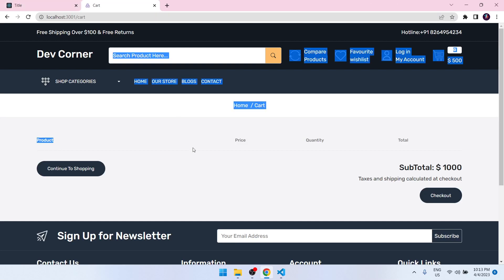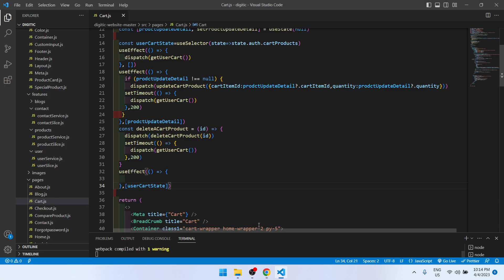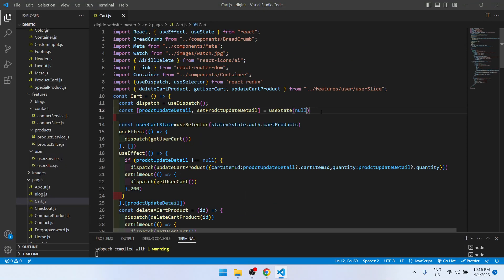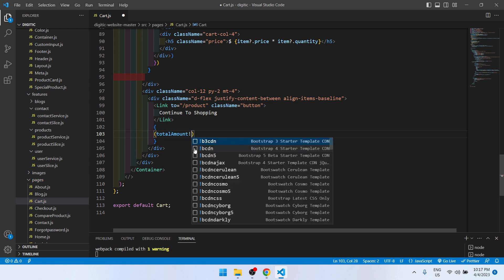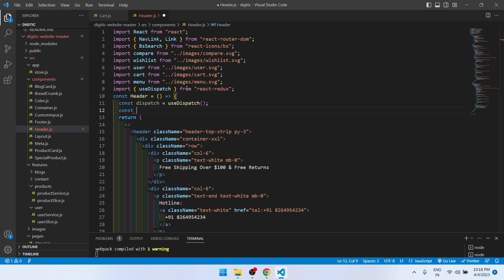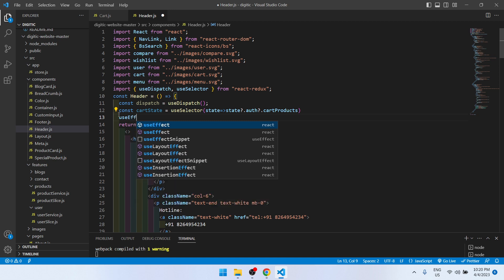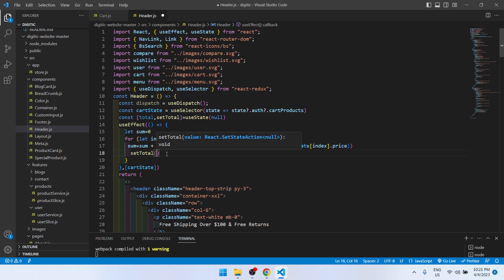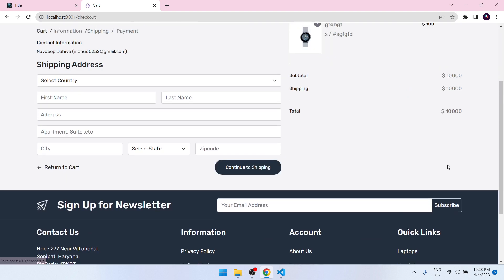#010 Mern ECommerce Project User Side: How to get total amount of cart product, displaying in header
In this video, we are going to talk about how to get total amount of cart product, displaying in header using Mern stack project.

Mern stack project is a powerful eCommerce platform that helps you build your own eCommerce website in no time. In this video, we are going to show you how to get total amount of cart product, displaying in header using Mern stack project. So if you are looking for a professional eCommerce platform to build your own website, then Mern stack project is the perfect choice for you!

Join Us